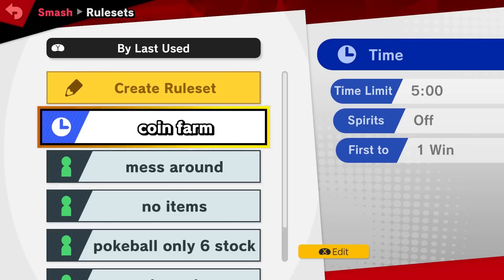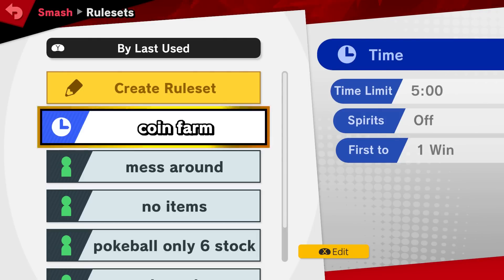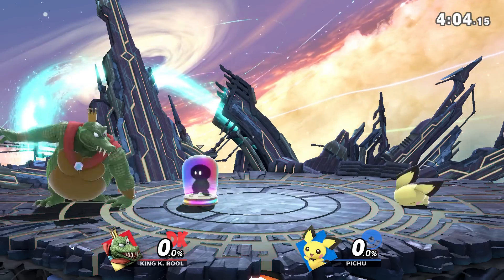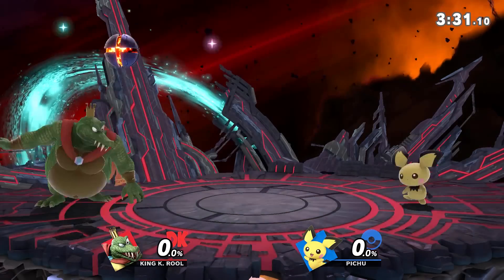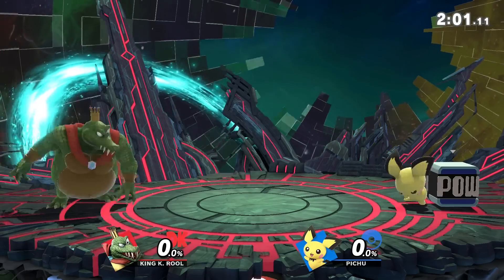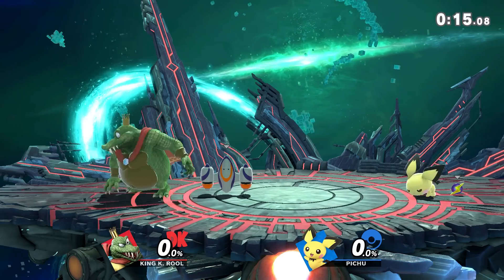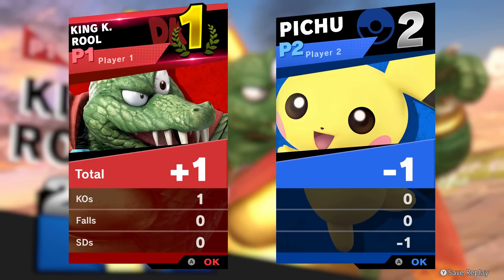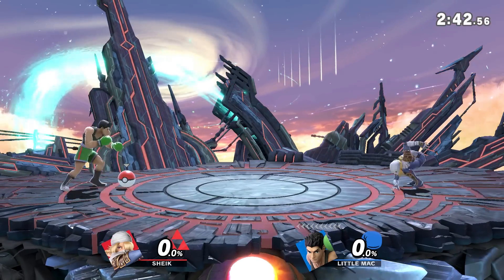#1 FASTEST COIN FARMING METHOD SMASH BROS ULTIMATE w/proof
Today i will be showing you guys a super fast and let be honest boring but effective way to farm lots and lots of coins in just a short amount of time.